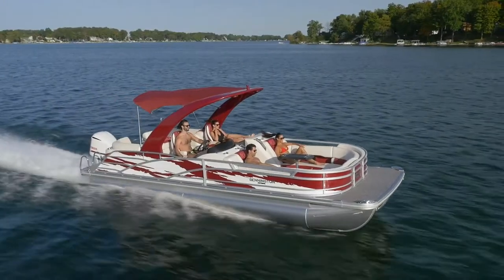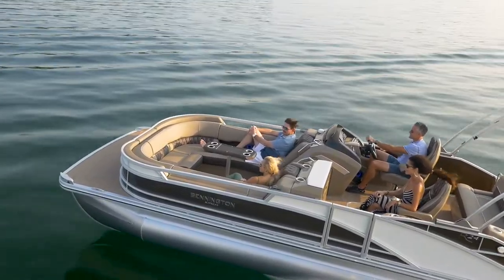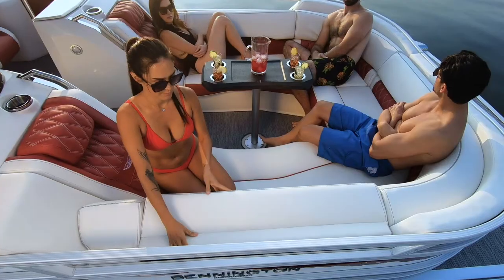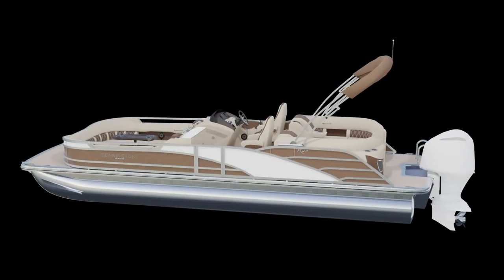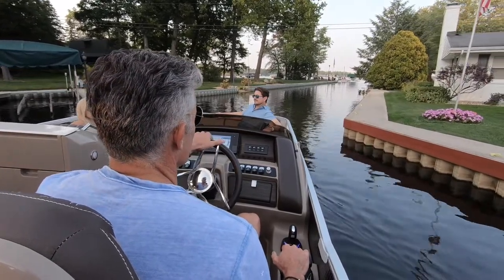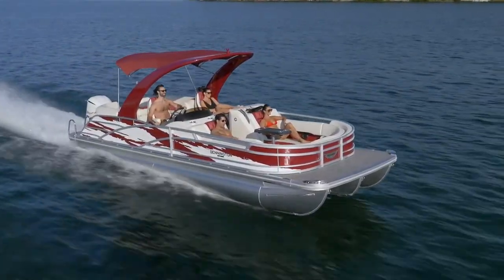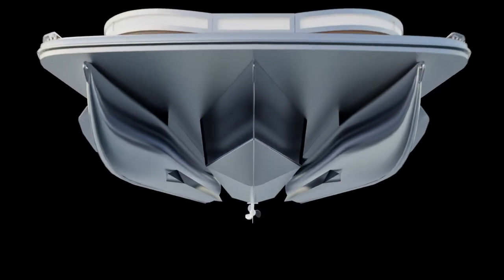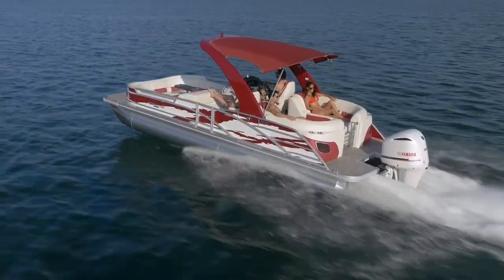2021 Bennington R Bowrider Line of Pontoon Boats ☀️ What’s New & Overview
Sleek rails with View-Ports™ & a Step-Down U-Lounge™ make it easy to dock with the Sport interior’s unmatched refinement.

In 2020 Bennington reinvented the pontoon with the all-new R Bowrider. By dropping the pontoon’s front, we created the industry’s first step-down seating area while increasing driver sightlines.

Our step-down U-Lounge™ places guests closer to the water for an optimum experience; everyone can see and feel. This all-new seating configuration features our luxurious Sport interior with tall lounge backs with adjustable headrests and large recessed lumbar storage pockets. The U-Lounge™ has one more hidden secret, flip the seatback down to access the integrated storage compartments perfect for all those smaller items you need out on the water.

The Bowrider’s low-profile tapered bow gives it a sleek, sporty look while also enhancing visibility, but we didn’t stop there. We added View-Ports to the bow rails to make docking and picking up skiers easier. This also allows the people on the sandbar to be included in the conversation.

All this comes together to create our exclusive Vantage-Point™ Captain’s View, where both the captain and co-captain will experience clear, unobstructed sightlines making it even easier to drive, dock, and talk directly to all the passengers.

The Bowrider is designed around the integrated V-Hull performance package capable of pairing with engines up to 300HP. Our patented V-Shaped center hull design gives you plenty of in-floor storage and fantastic performance. The R Bowrider comes in lengths from 22 to 25 feet with 2 of Bennington’s most popular aft furniture groups; Swingback & Quad Bench.

Bowrider Benefits:
• A bold & athletic cut, inspired by European sports cars
• Low-profile rails & step-down bow enhance captain’s sightlines
• Riders feel even closer to the water, for an enhanced experience
• Easy to drive with increased forward visibility in all driving conditions including docking & picking up skiers
• Similar to stadium seating the driver can easily see & communicate with passengers
• Versatile conversation-friendly step-down bow seating with the ultimate in comfort and “near water” rider experience
• Sport interior with comfortable taller lounge backs with adjustable headrests
• Intergraded bench-back dry storage for the little things
• Top-of-the-line performance & control comes standard
• More Storage: Up to two over-sized in-floor center storage compartments come standard
• Performance foils and underdeck wave shield come standard
• View-Ports™ in the rails extend the conversation to the sandbar with increased visibility while docking